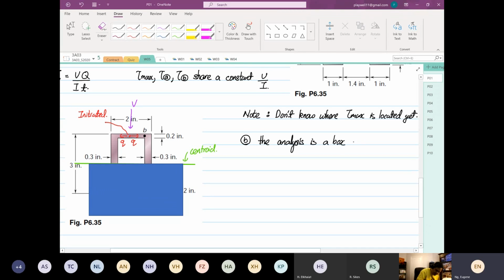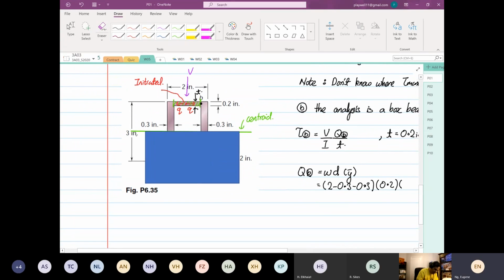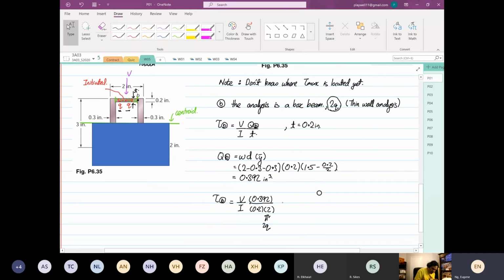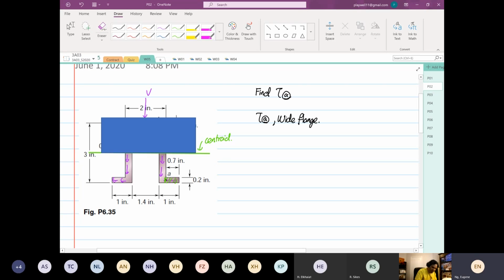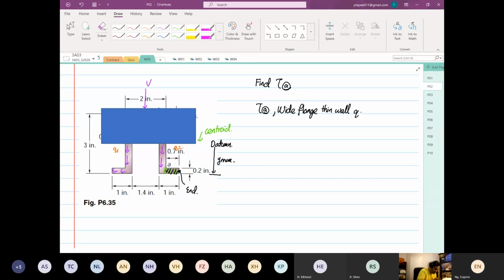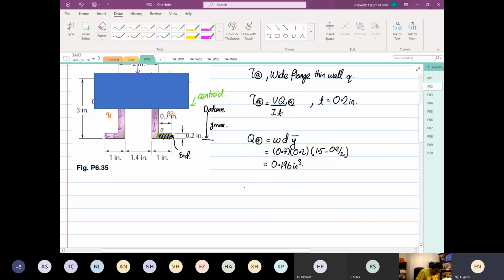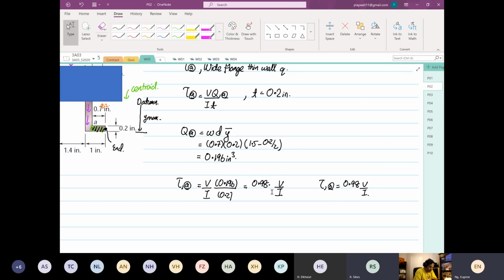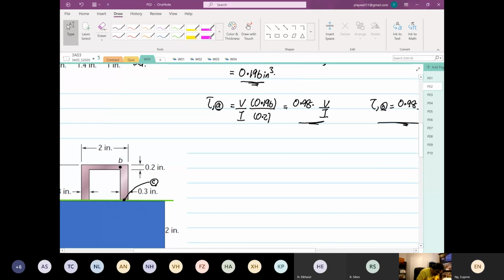W05 Tue Shear Thin Wall P2